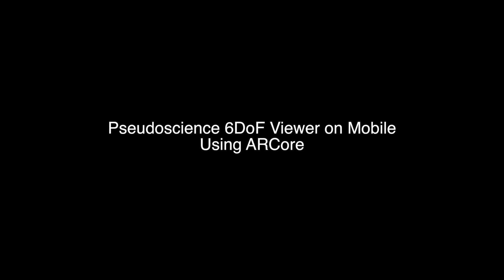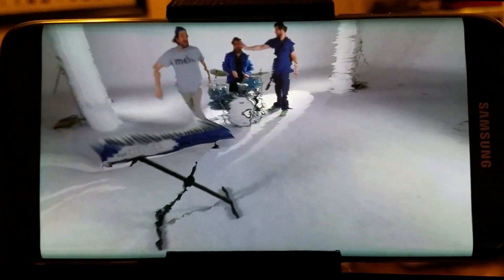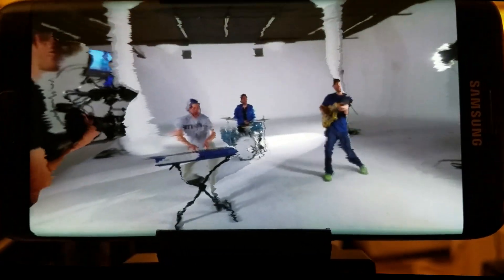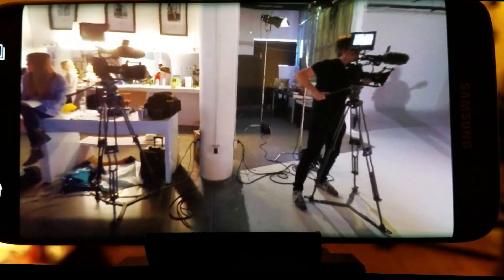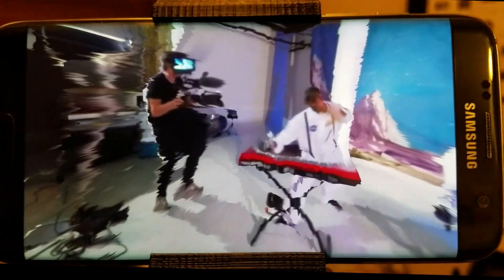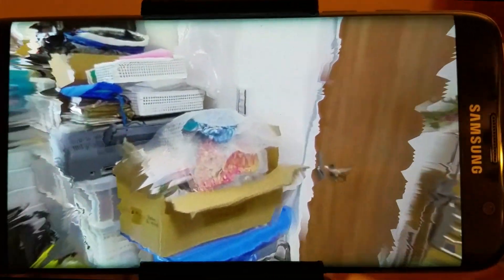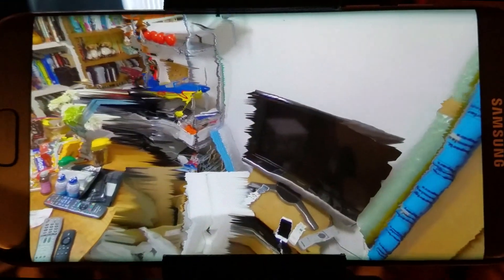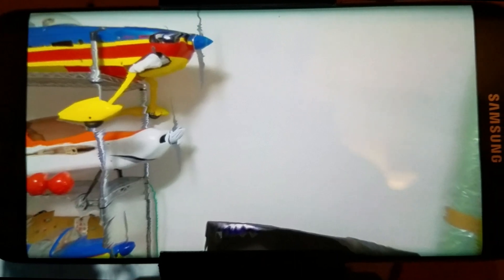Pseudoscience 6DoF Viewer on Mobile with ARCore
This is a short video showing off an early build of Pseudoscience 6DoF Viewer running on a Samsung S7 Edge, with Google ARCore providing positional tracking.

Pseudoscience 6DoF Viewer is a free app for looking at depth based 6DoF photos and videos. It's available for Windows Mixed Reality, HTC Vive, and non-vr desktop Mac and PC.